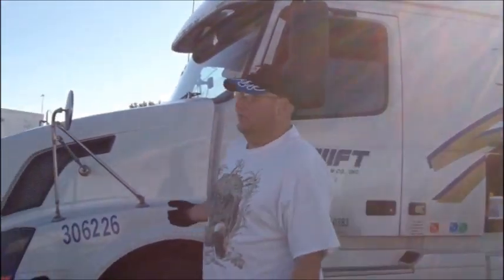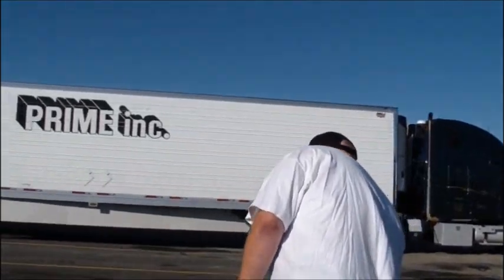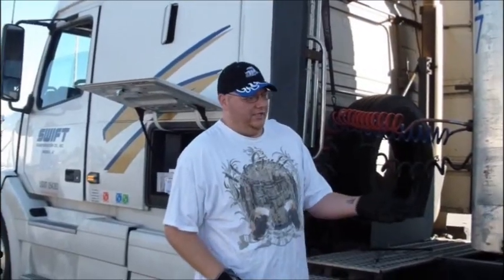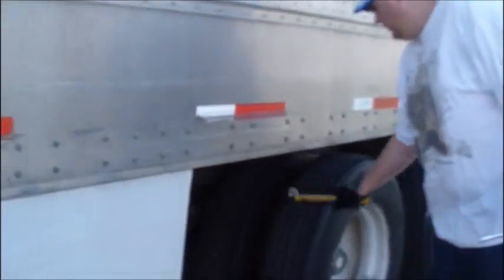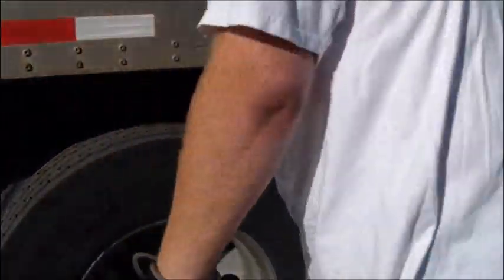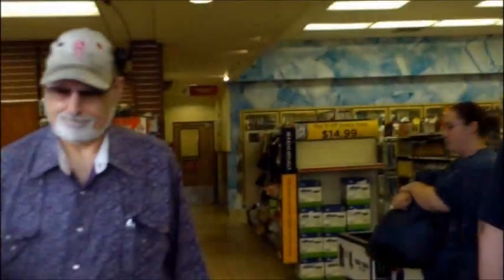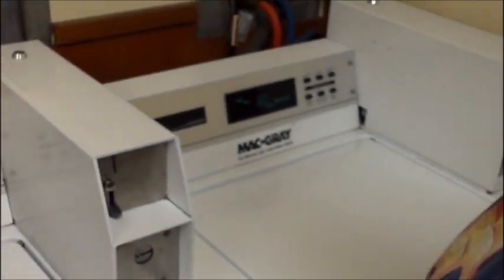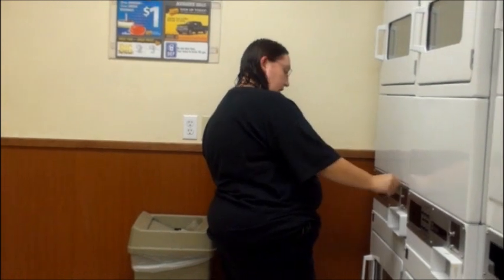OTR Trucking EP 13 ~ My Daily Routine 8.18.12